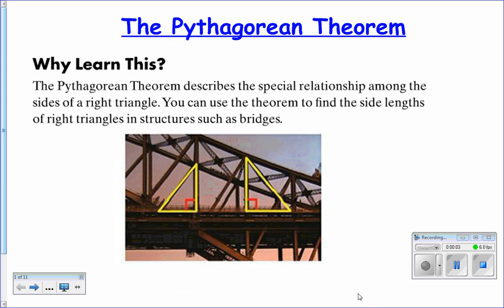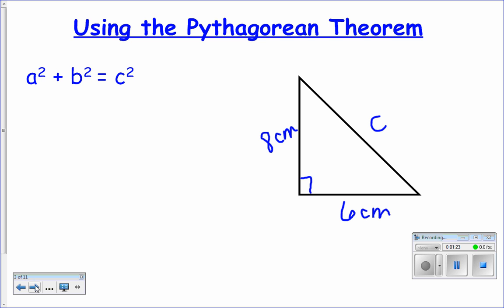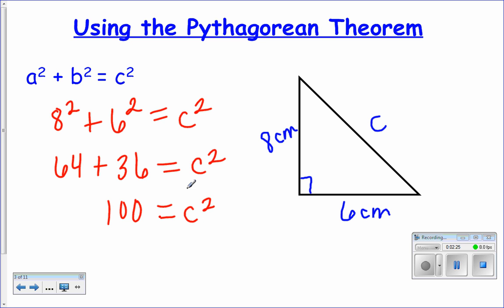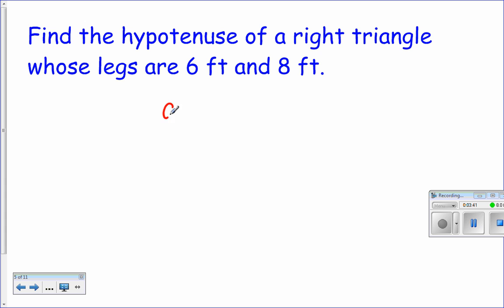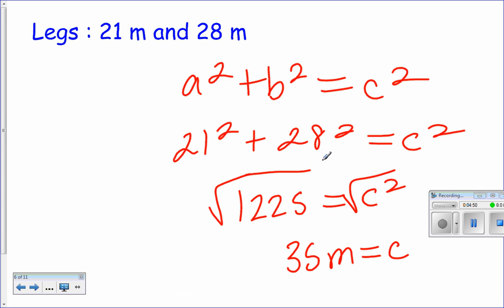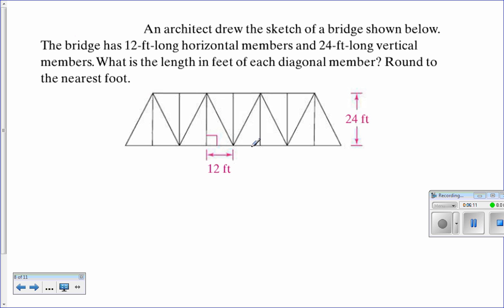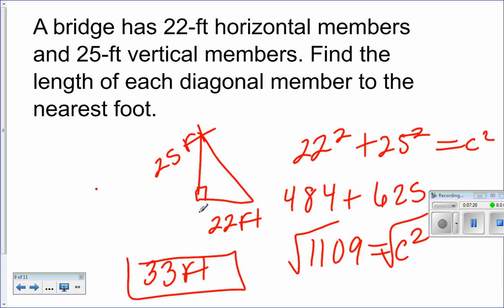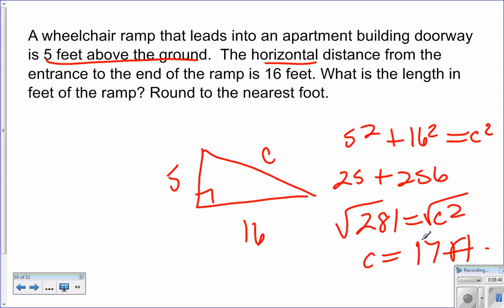1-4 (PRE-ALGEBRA) The Pythagorean Theorem